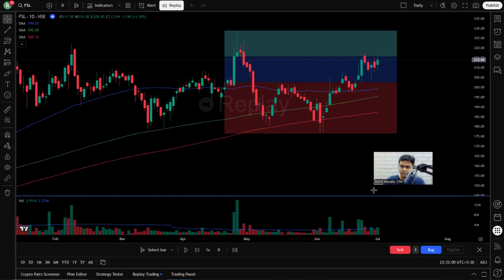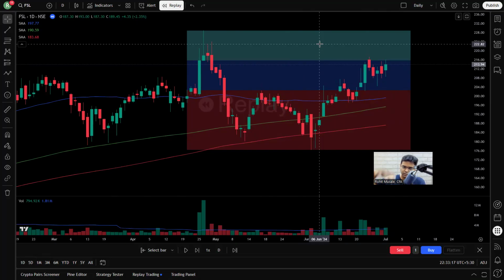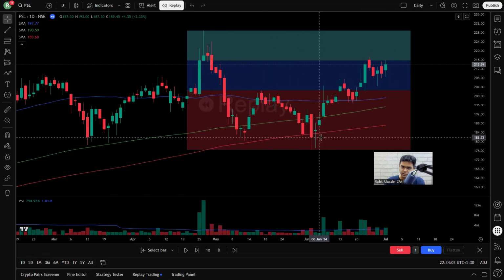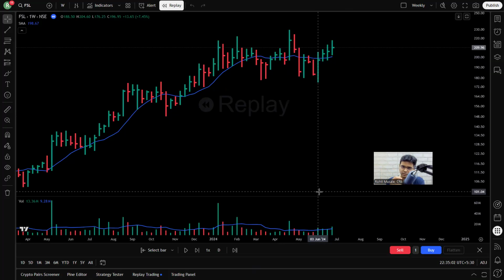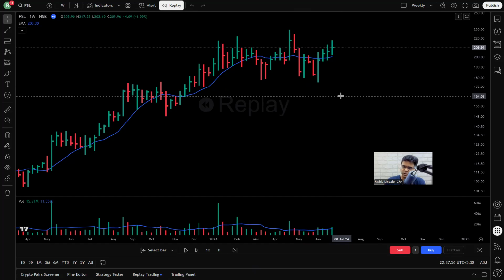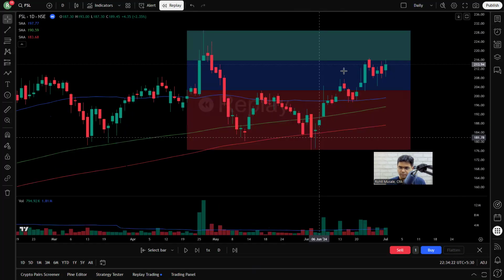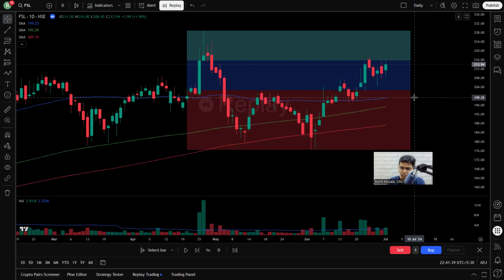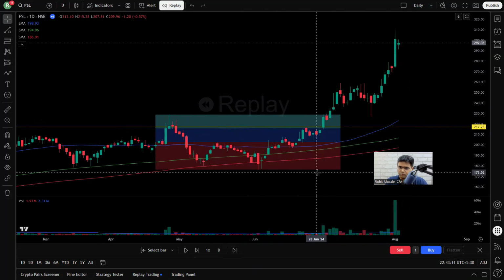Why Should You Focus on Green Zone Closings ?